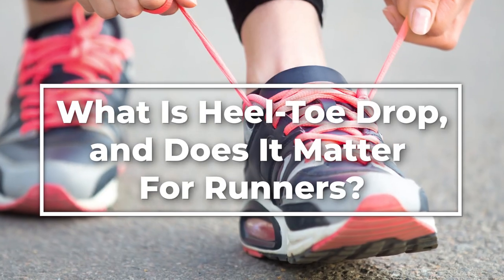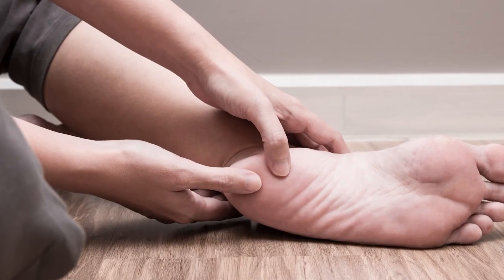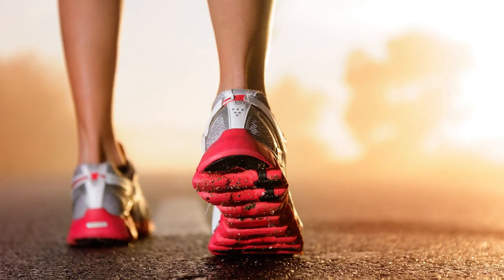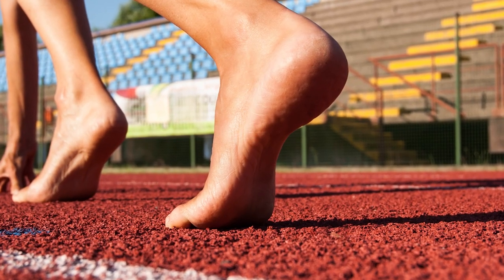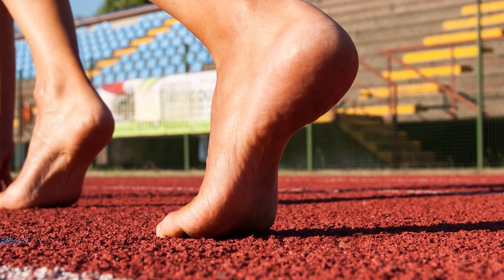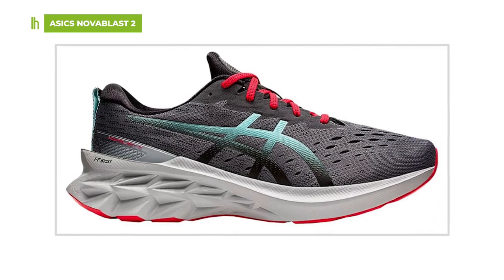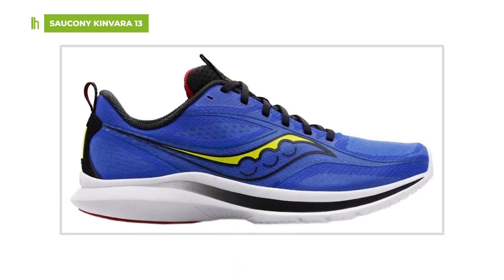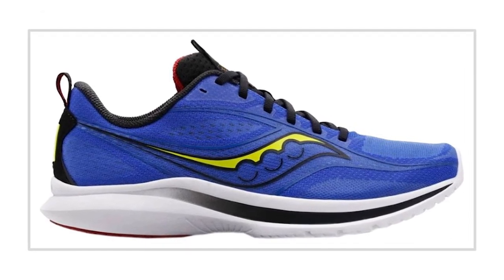What Is Heel-Toe Drop, and Does It Matter for Running?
What is Heel-Toe Drop, and does it matter for running? Of all the overhyped features that make shopping for running shoes an overwhelming experience, the heel-toe drop is a pretty useful metric. It might not make or break your mile times, but understanding this term can help you find the most comfortable ride possible for your walks and runs. Here’s what to know about finding the right heel-toe drop for you.